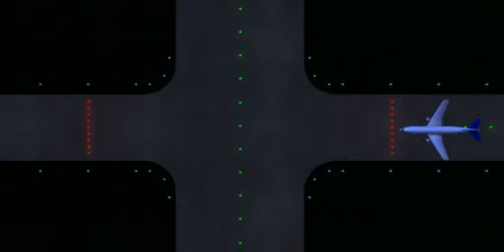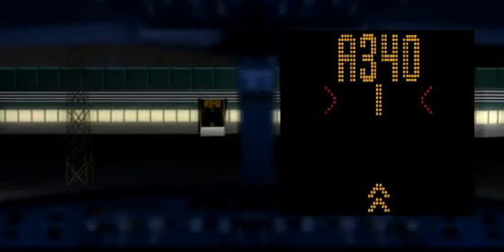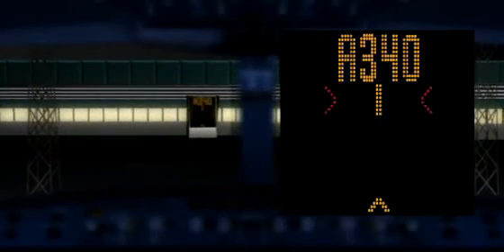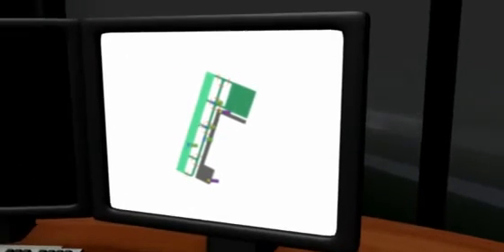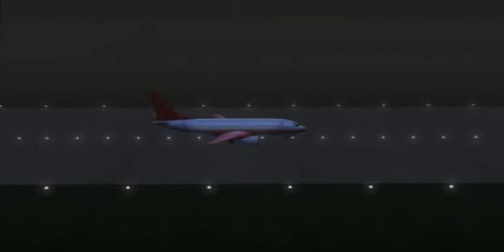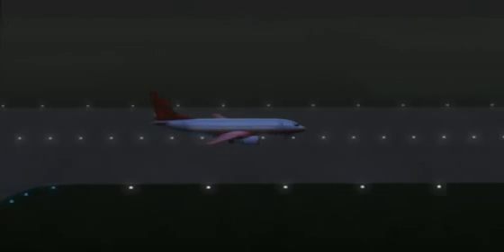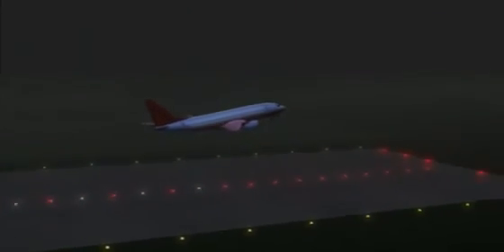Safegate Effect The Movie 2